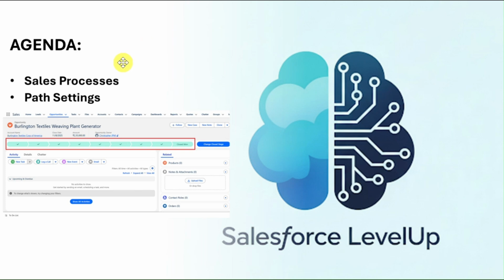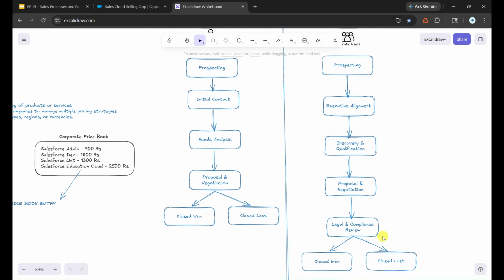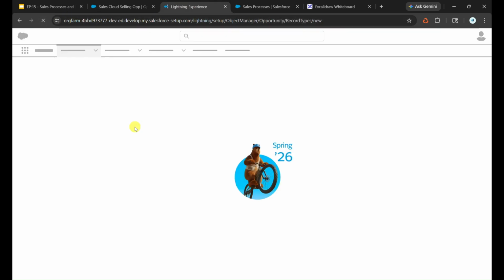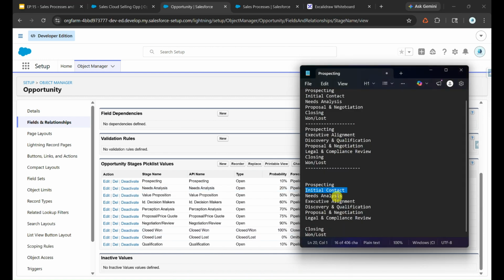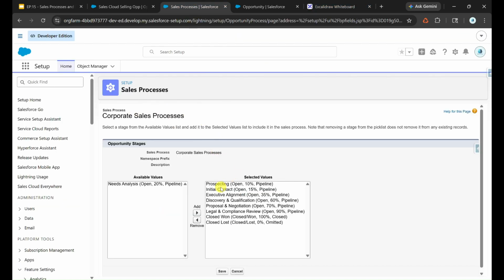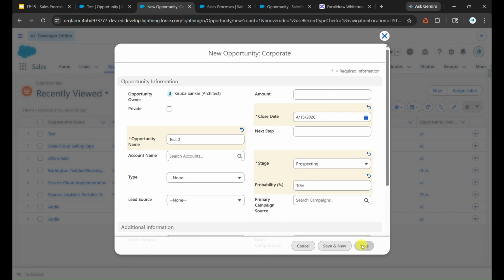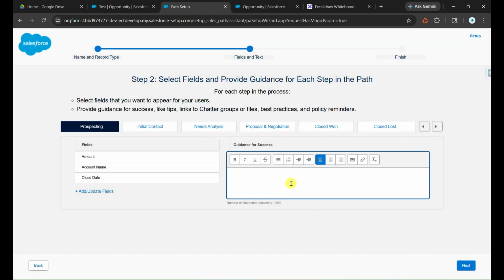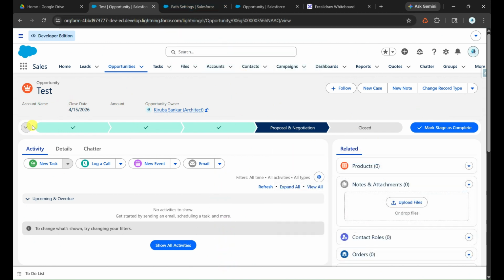Sales Processes and Path Settings in Salesforce - S3 E15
•  Learn how to manage Opportunity Stages in Salesforce
•  Understand different deal types and business scenarios
•  Step-by-step guide to creating Sales Processes
•  How to configure Record Types effectively
•  Customize Stage picklist values for each process
•  Reorder stages for better sales flow
•  Assign Sales Processes to Record Types
•  Understand why Sales Processes are important
•  Test your configuration with real scenarios
•  Configure Path settings for better UI guidance
0:00 Agenda
0:15 Stage Field in Opportunity
1:08 Scenario Overview
1:48 Define Types of Deals
2:20 Create Sales Processes
3:09 Create Record Types
4:08 Create Stage Picklist Values
5:45 Reorder Picklist Values
6:10 Configuring Sales Processes
6:50 Why Sales Processes ?
7:25 Testing Sales Processes
8:15 Path Settings
10:20 Testing Path Settings
11:20 Closure